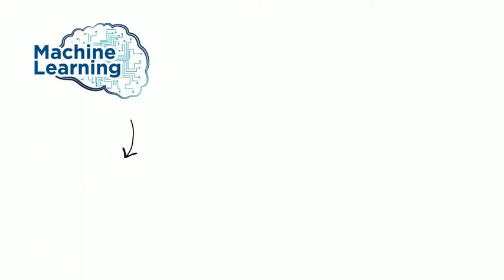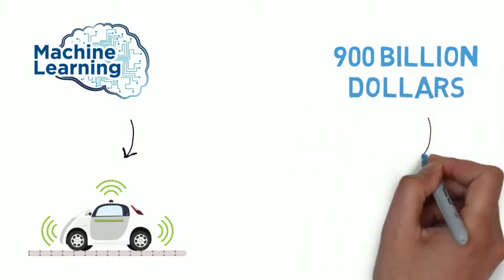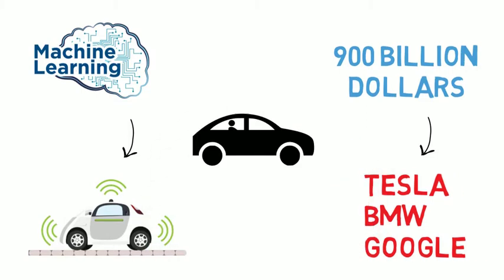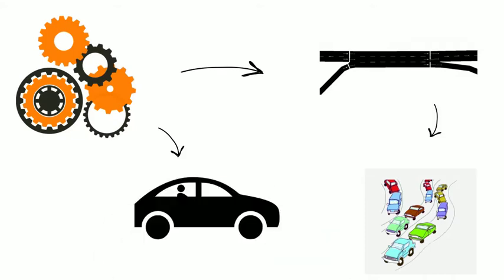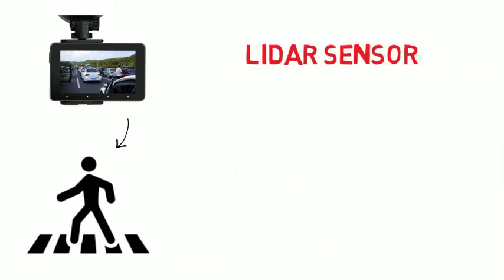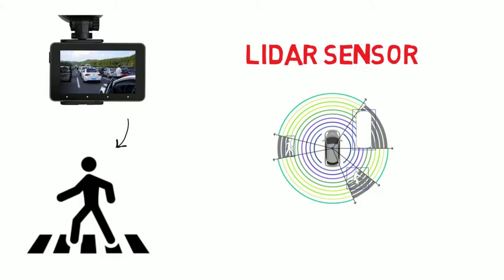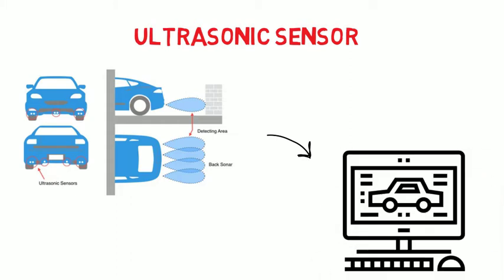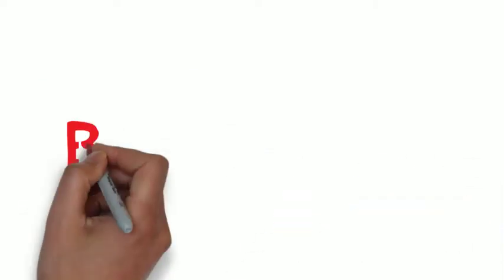How Driverless Car work in 2 minutes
Self-driving vehicles are cars or trucks in which human drivers are never required to take control to safely operate the vehicle. Also known as autonomous or “driverless” cars, they combine sensors and software to control, navigate, and drive the vehicle.

Currently, there are no legally operating, fully-autonomous vehicles in the United States. There are, however, partially-autonomous vehicles—cars and trucks with varying amounts of self-automation, from conventional cars with brake and lane assistance to highly-independent, self-driving prototypes.

Various self-driving technologies have been developed by Google, Uber, Tesla, Nissan, and other major automakers, researchers, and technology companies.

While design details vary, most self-driving systems create and maintain an internal map of their surroundings, based on a wide array of sensors, like radar. Uber’s self-driving prototypes use sixty-four laser beams, along with other sensors, to construct their internal map; Google’s prototypes have, at various stages, used lasers, radar, high-powered cameras, and sonar.

Software then processes those inputs, plots a path, and sends instructions to the vehicle’s “actuators,” which control acceleration, braking, and steering. Hard-coded rules, obstacle avoidance algorithms, predictive modeling, and “smart” object discrimination (ie, knowing the difference between a bicycle and a motorcycle) help the software follow traffic rules and navigate obstacles.

Partially-autonomous vehicles may require a human driver to intervene if the system encounters uncertainty; fully-autonomous vehicles may not even offer a steering wheel.

Self-driving cars can be further distinguished as being “connected” or not, indicating whether they can communicate with other vehicles and/or infrastructure, such as next generation traffic lights. Most prototypes do not currently have this capability.